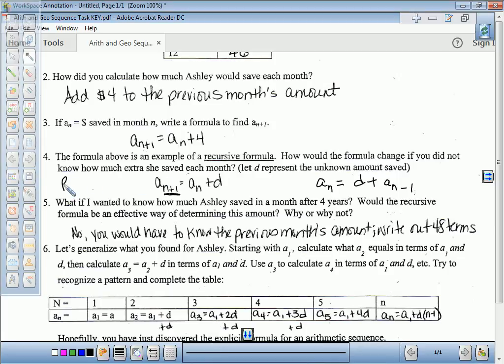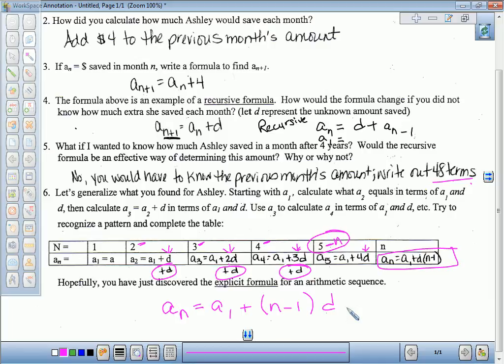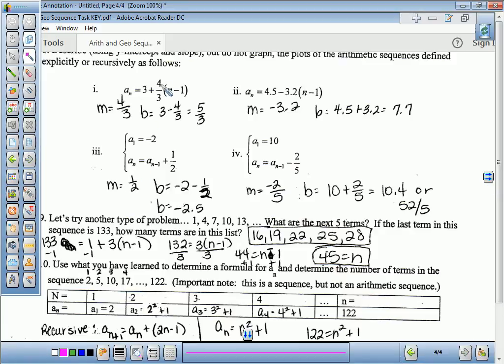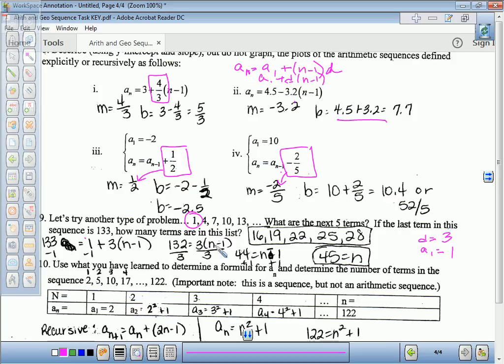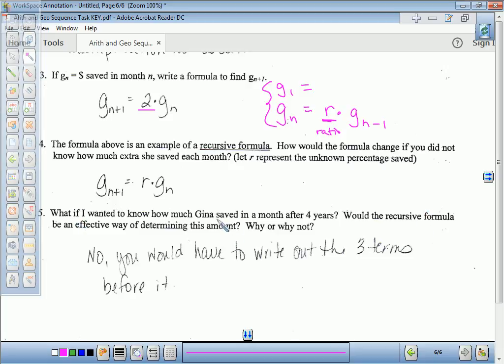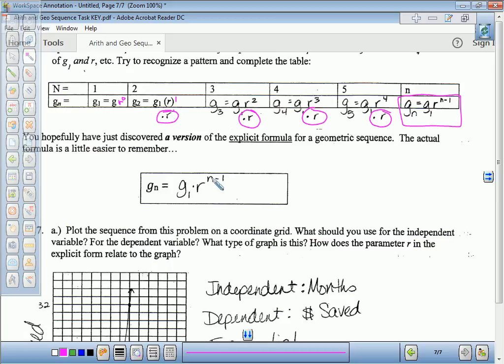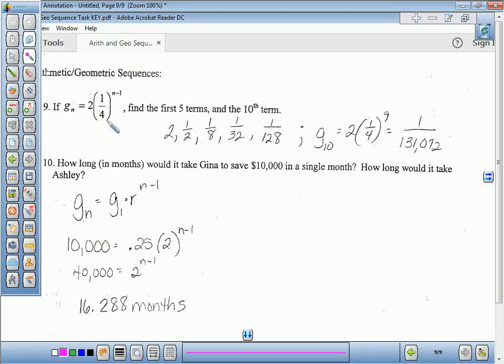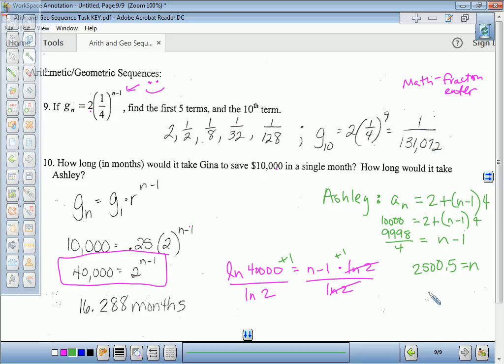Alg II 2 28 17